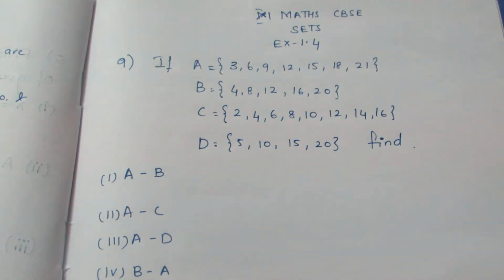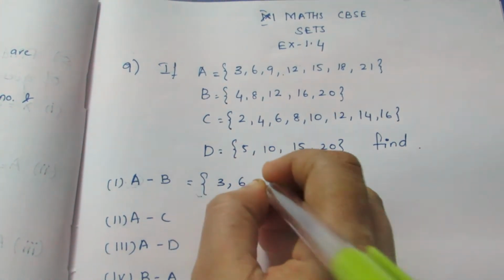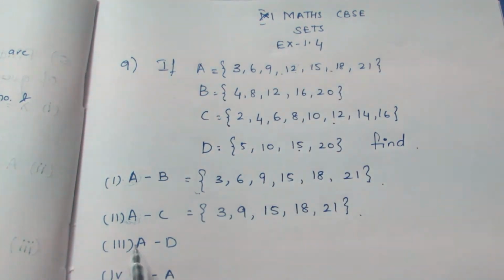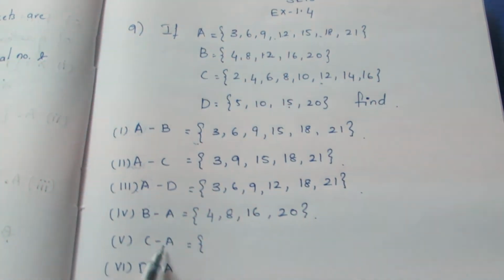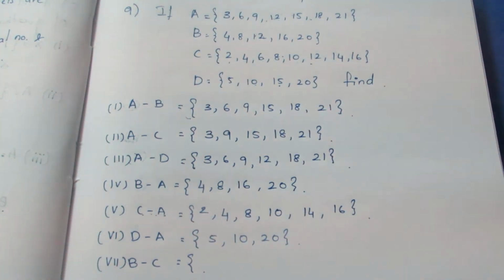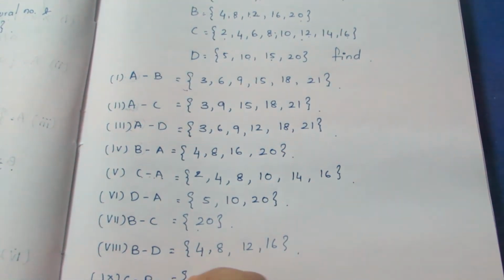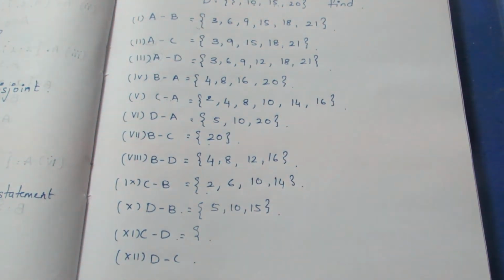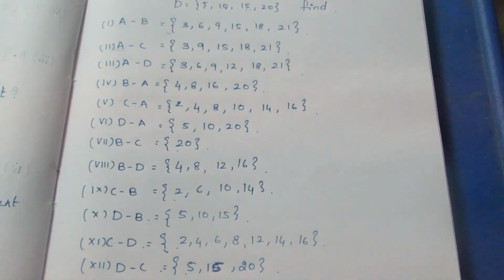NCERT Class 11 Maths Sets Ex 1.4 Sum 9 (Solution In English)